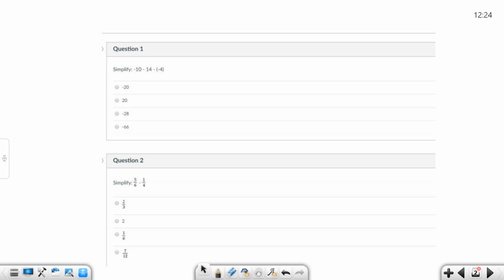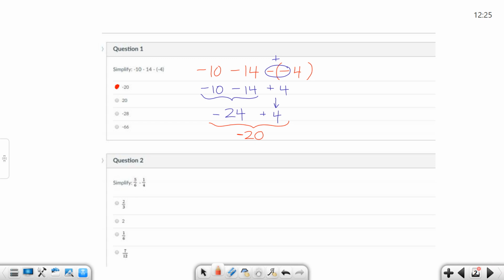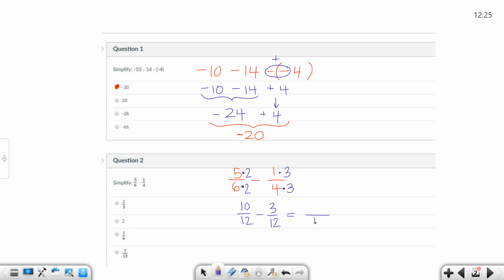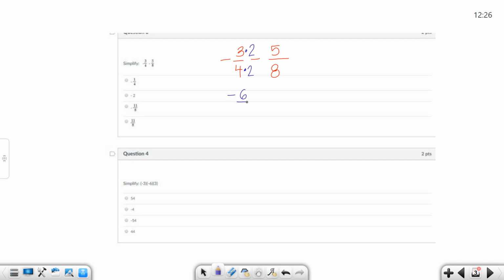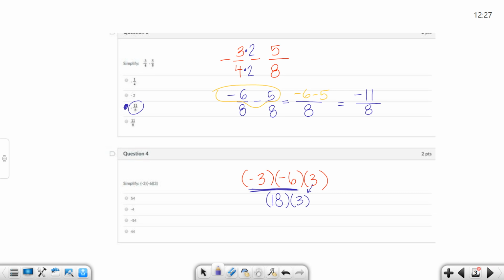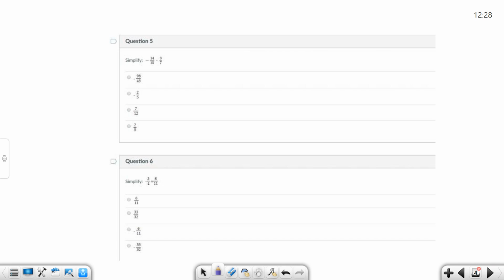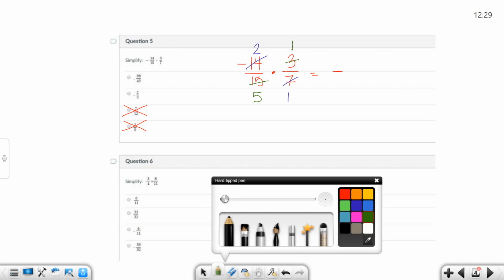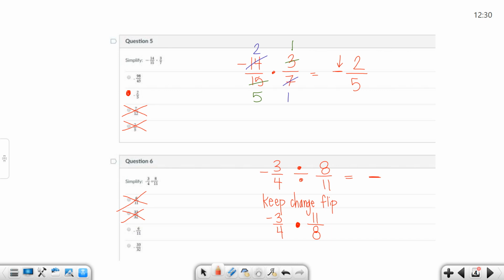final exam review signs